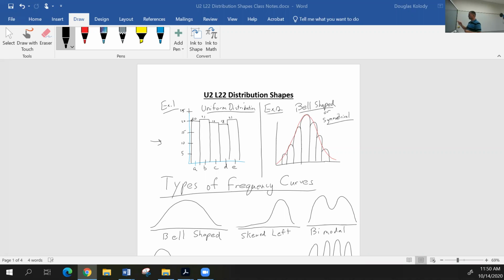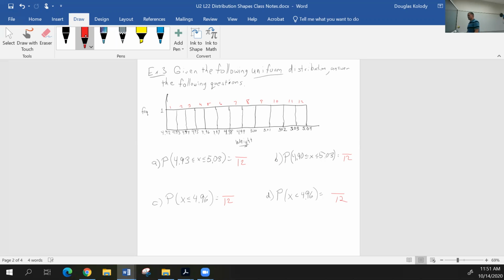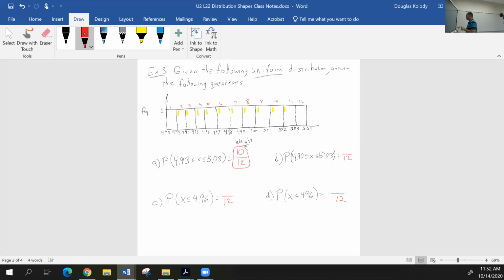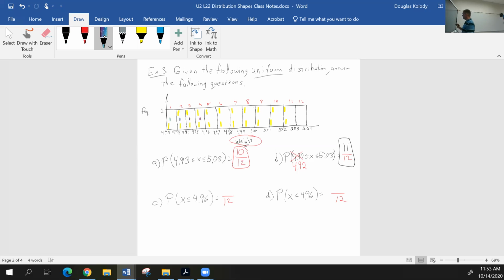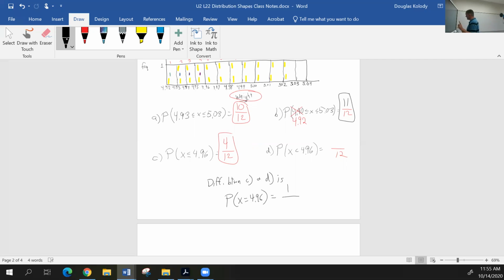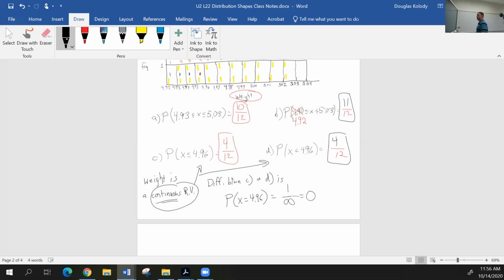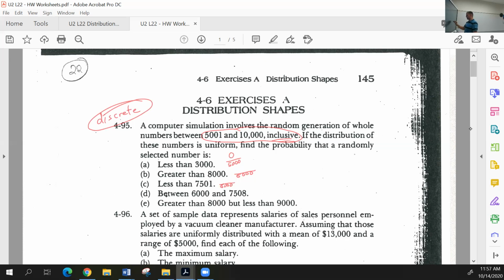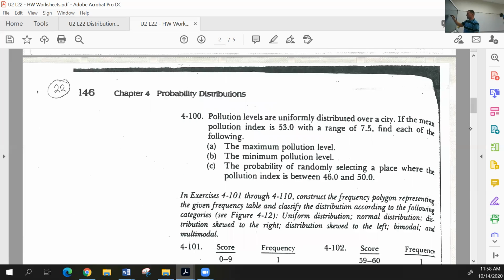U2 L22 Distribution Shapes